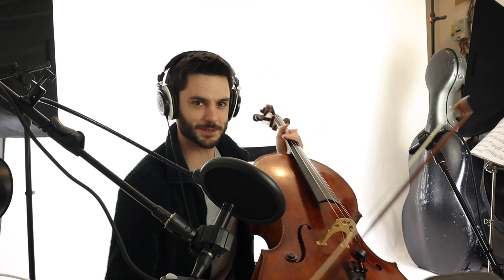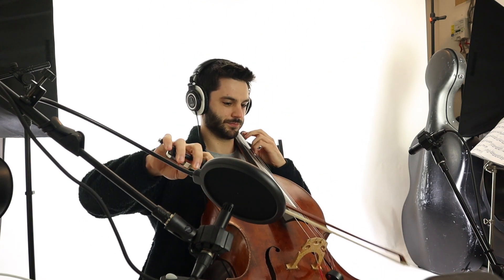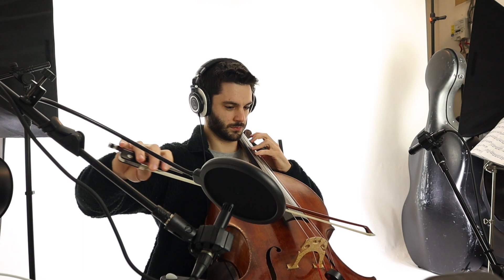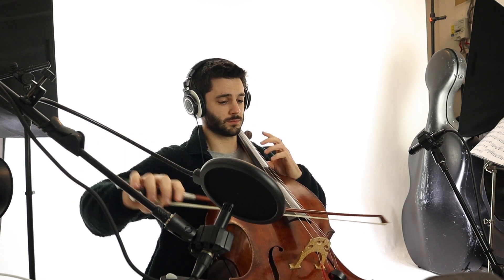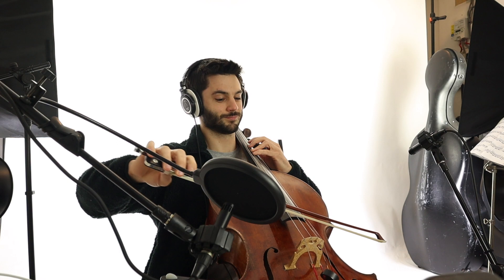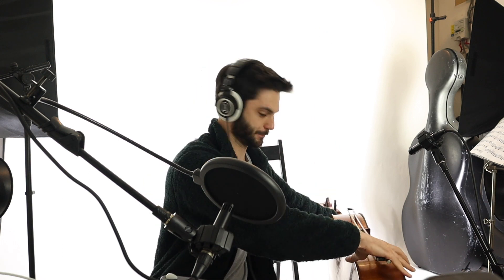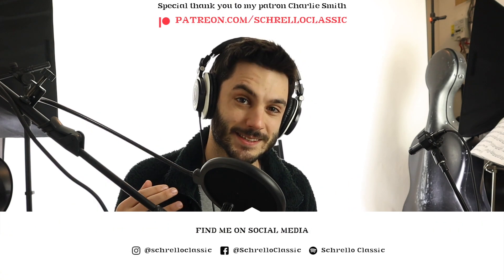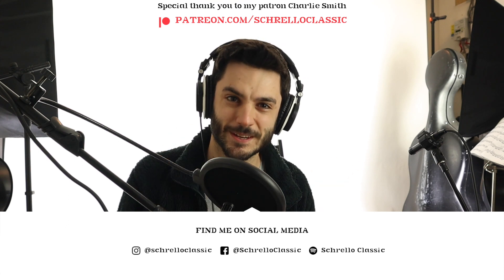Bach Solo Suites Continues!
It's with great pleasure that I can announce the continuation of The Bach Solo Suites. After completing the first G major suite I will now start to record the Second D minor Suite and tell you all about it in this video!

Charlie Smith and T Diddy ❤️

I am currently accepting new cello students and I also offer consulting services regarding the technicalities behind strings, instrument purchases etc. and music theory.

If you also want to distribute music I'm currently using RouteNote and Distrokid. Click the links below to get a discount and at the same time help me out!

I'm a classically trained cellist that connect people through music and believe in thinking differently.

In everything I do I believe in communicating through music so we can all connect and be a part of the same worldwide language, emotions. I believe that life is a never ending journey. It’s a journey to always improve while challenging the status quo in the music industry and think differently with my craft.

I do this by combining my career in cello playing and interest in recording.

I create classic music with my cello, want to join the journey?